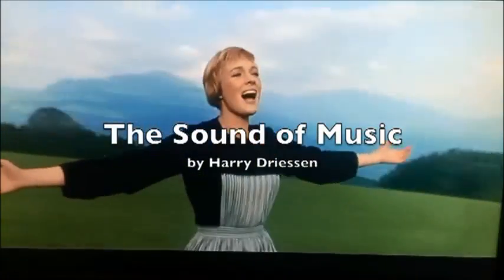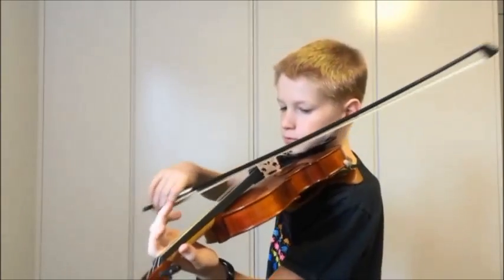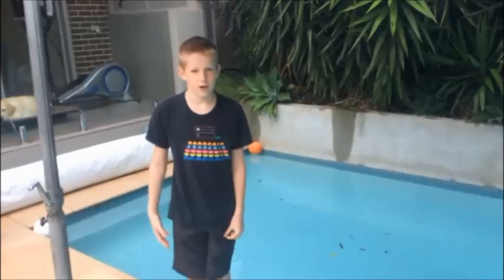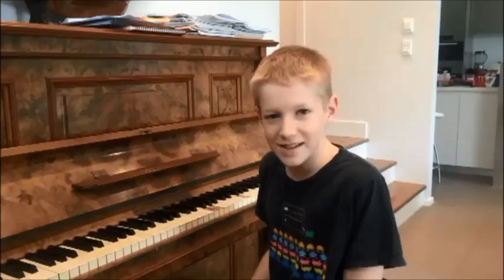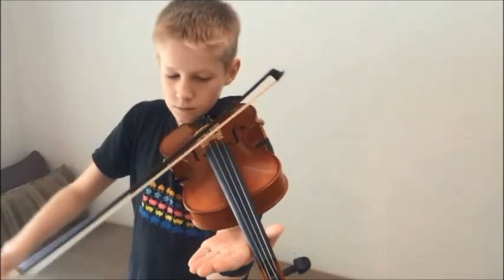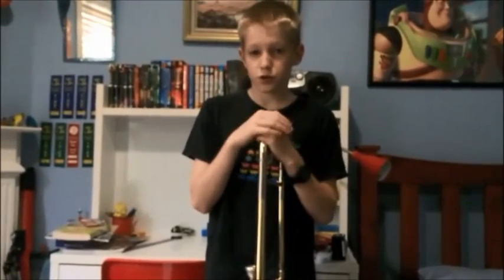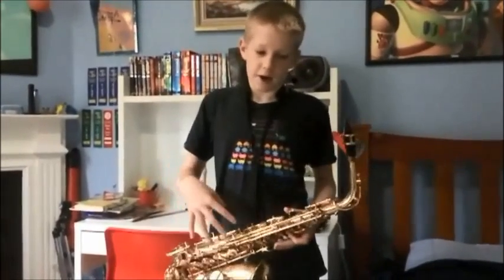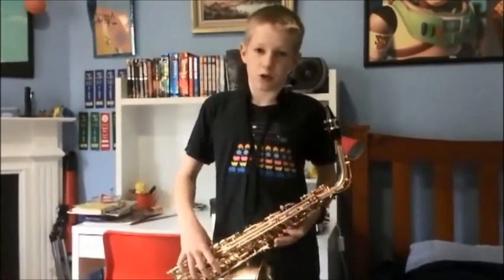The Sound of Music, 2014 Sleek Geeks Science Eureka Prize Primary winner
2014 University of Sydney Sleek Geeks Science Eureka Prize - Primary

The Sound of Music, Harry D., Croydon Public School, NSW

In The Sound of Music Harry explains what sound waves are, how we hear sound, and how various stringed, woodwind and brass instruments produce notes of different pitch. Harry's film brings together two subjects that are close to his heart: music and science.